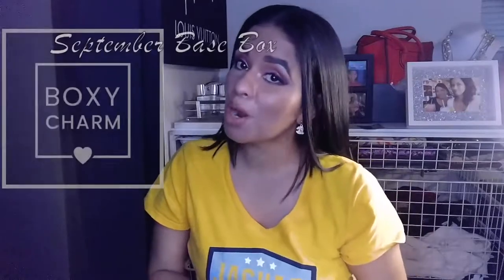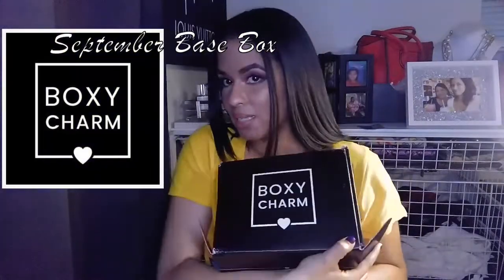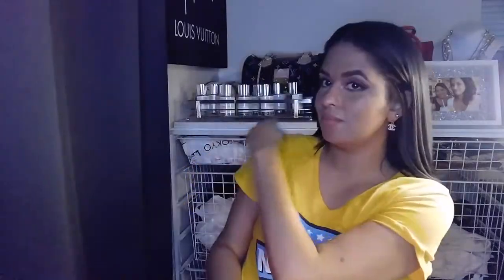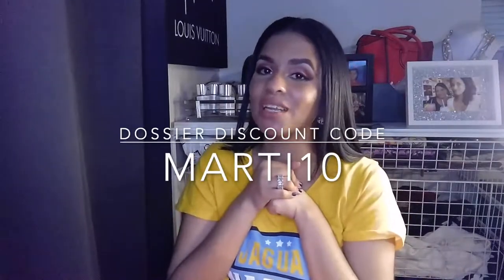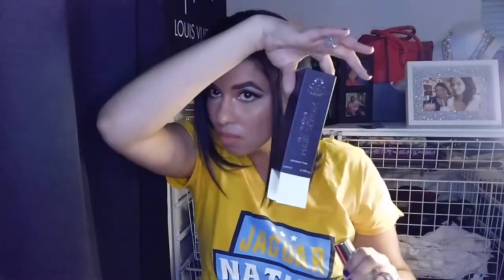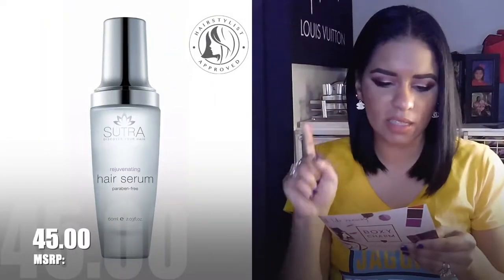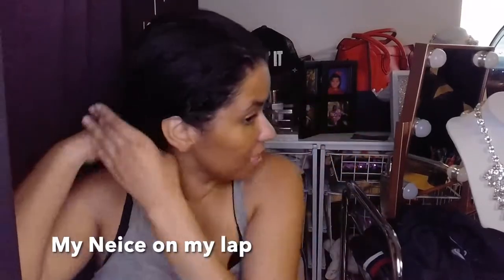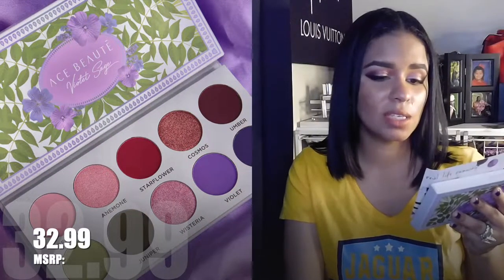BoxyCharm BaseBox Unboxing and Full Review- September 2022 (New eyeshadow palette!!!)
Guys I am back with my monthly BoxyCharm BaseBox! Last month was very impressive and September was pretty good. I got another eyeshadow palette so check it out right here.
🔗Link up🔗
* My eBay store
* My Etsy Store
💰Save Money💰
⏲ TimeStamps⏲
- Intro- 00:00
- Avant Skincare Deluxe Hyaluronic Acid Vivifying Face& Eye Night Cream- 05:31
- Somme Institute Transport Exfoliating Glycolic Acid Pads 50ct.- 06:47
- Sutra Beauty Rejuvenating Serum- 07:42
- Sophia + Mabelle Peach Sangria highlighter- 12:02
-Ace Beauty Violet Sage Eyeshadow Palette- 15:57
- Overall Boxycharm Review- 20:00
- Outro- 20:49
📦Featured Products📦
- Somme Institute Transport Exfoliating Glycolic Acid Pades 50ct.
❤️What's on my Face?❤️
👁EYES
LORAC Behing the Scenes Eye Primer
Benefit Cosmetics Precisely, My Brow Pencil in Shade 5
Benefit Cosmetics Goof Proof Brow Pencil in Shade 5
Benefit Cosmetics Brow Contour Pro Brown-Black Deep
Benefit Cosmetics Kabrow Creme-Gel Brow in Shade 5
Too Faced Cosmetics Born this Way Naturally Radiant Concealer in “Light Medium”
Anastasia Beverly Hills Waterproof Creme Color in “Jet"
Urban Decay Subversion Eyelash Primer
Urban Decay Troublemaker Mascara
💁🏻‍♀️Face-
Benefit Cosmetics The PoreFessional Pore Primer
NYX Cosmetics Shine Killer Primer
Tarte Shape Tape Contouring Concealer in 35N Medium
NYX Cosmetics Above and Beyond Full Overage Concealer in “Lavender"
Japonesque Color Correcting Crayon in “02-Green”
Anastasia Beverly Hills “Medium” Contour Creme Kit
Anastasia Beverly Hills “Deep” Contour Creme Kit
NYX Cosmetics Stay Matte but Not Flat Foundation in “Soft Sand”
Benefit Cosmetics Boi-ing Industrial Strength Concealer
Covergirl Professional Loose Powder in “Translucent Fair”
Jaclyn Cosmetics Bronze & Blushing Duo in “Hot Lava”/ “Cocoa Rich
Jaclyn Cosmetics “Brilliant" Luminous Powder
Illamasqua Hydra Setting Spray
💋Lips-
Basic Beauty Lip Liner in “Latte”
Too Faced Cosmetics Melted Chocolate Lipstick in “Melted Milkshake”